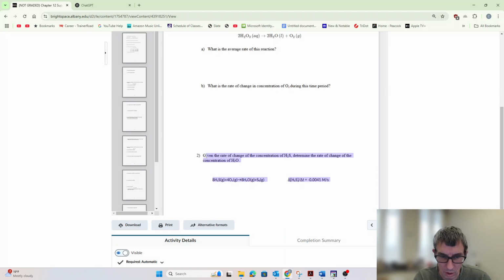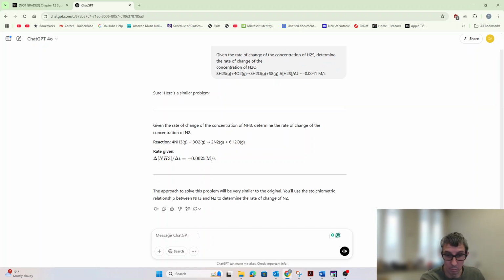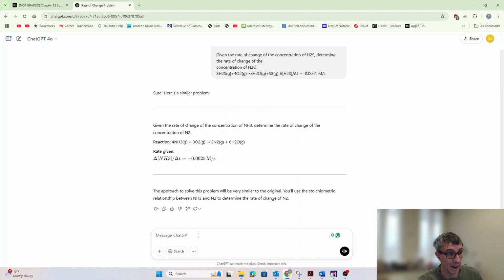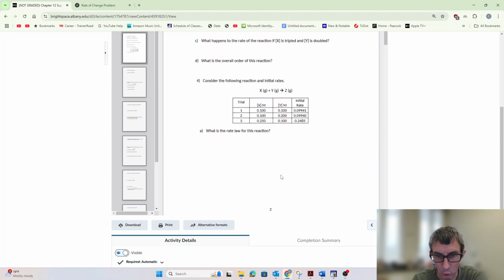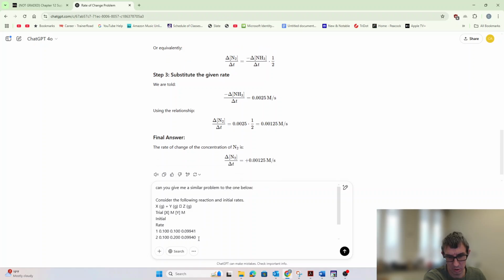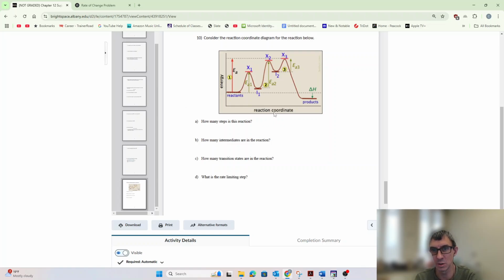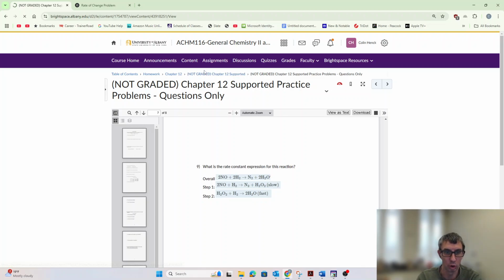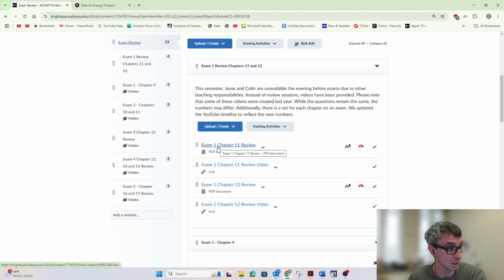ChatGPT to Help Practice General Chemistry